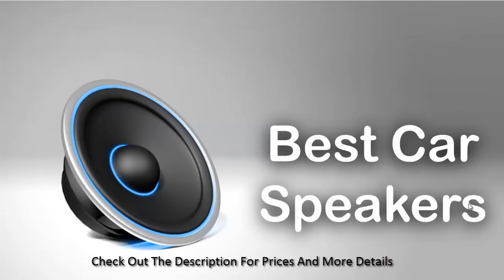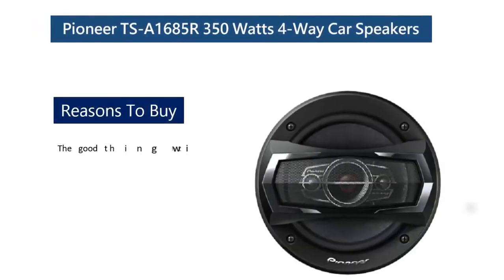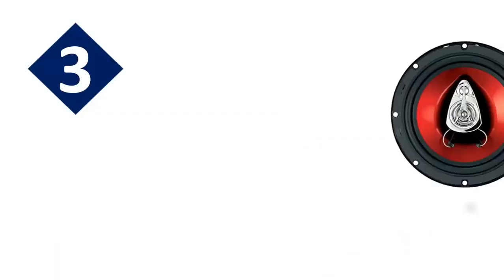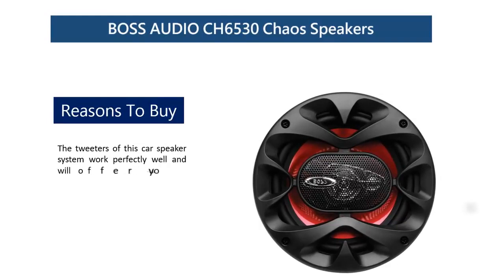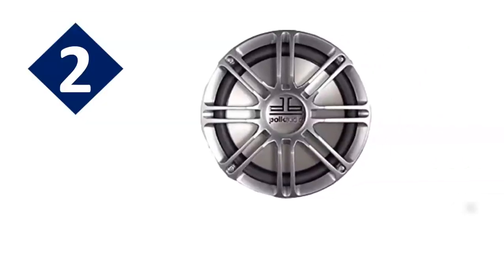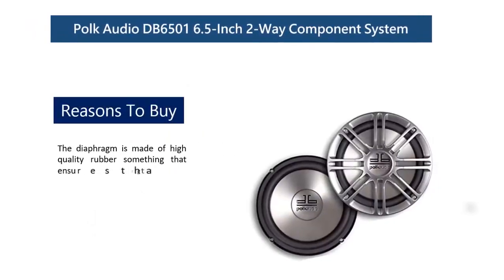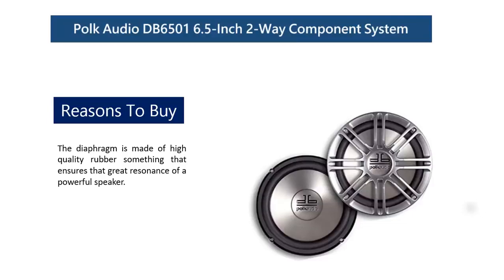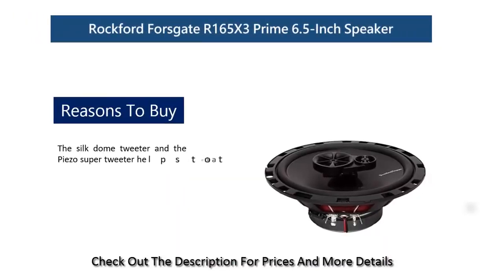Best Car Speakers Reviews of 2018 with Buying Guide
There are lots of car speakers available both online and local market which could make a choice difficult more. So we did all the research or testing for you so you can understand all the advantages and disadvantage of a particular product of each pair of speakers or solo speaker given